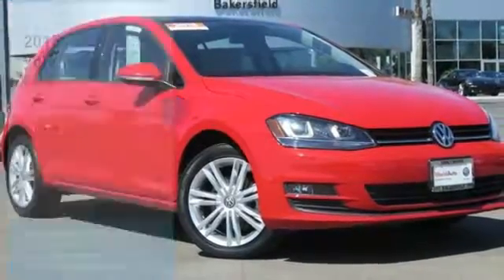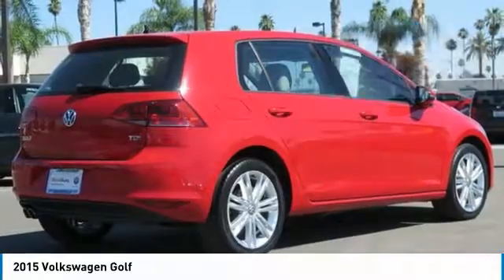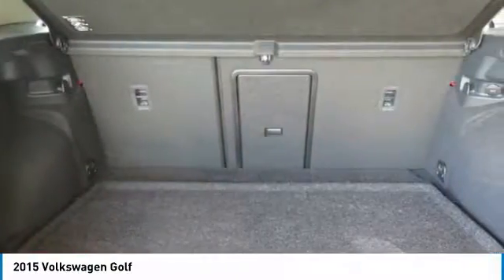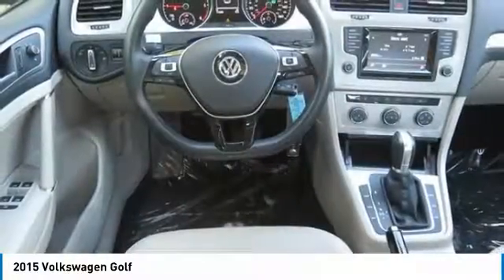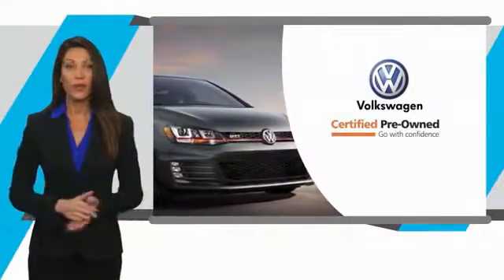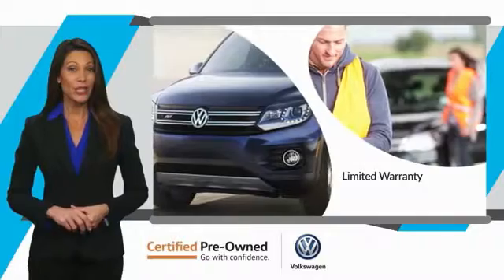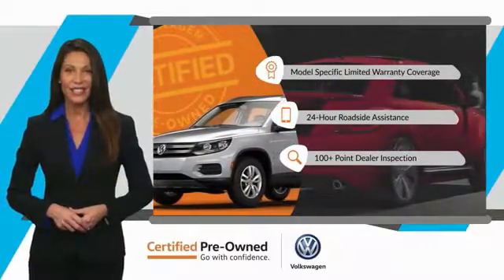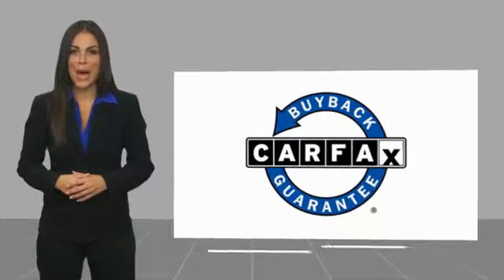2015 Volkswagen Golf Bakersfield CA U1035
2015 Volkswagen Golf

CARFAX One-Owner. Clean CARFAX. Certified. Red 2015 Volkswagen Golf TDI SE 4-Door FWD 6-Speed Automatic DSG 2.0L I4 TDI Diesel Turbocharged DOHC 16V ULEV II 150hp VERY RARE HARD TO FIND , ##SUPER LOW MILES###, ONE OWNER CLEAN CARFAX!, Titan Black Artificial Leather, Exterior Parking Camera Rear, Front fog lights, Heated door mirrors, Power door mirrors, Power moonroof, Radio: 5.8 Touchscreen AM/FM Audio w/CD, Remote keyless entry. Recent Arrival! Odometer is 10784 miles below market average! 43/31 Highway/City MPG Volkswagen Combined Details: Roadside Assistance Volkswagen offers model specific limited warranty coverage, See dealer for details. 2 Years of 24-Hr Roadside Asst. Transferability See Dealer for Details 100 Point Inspection Vehicle History Warranty Deductible: See Dealer for Details Vehicle price and availability are subject to change without notice.